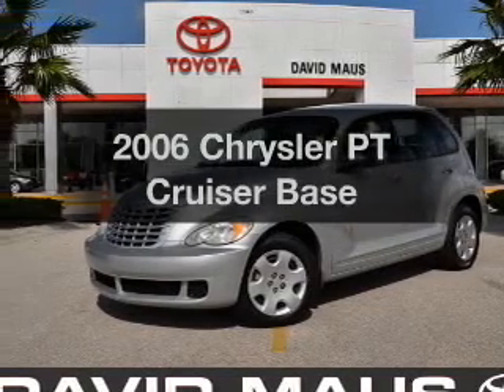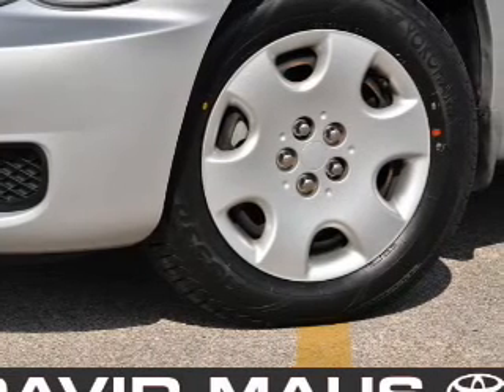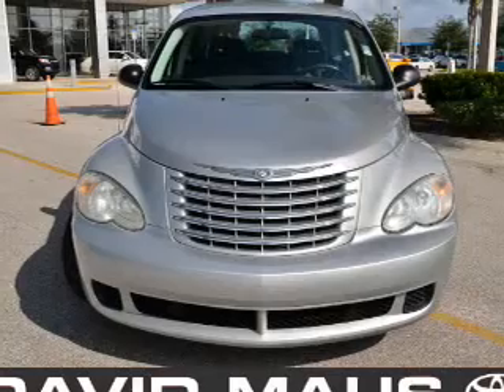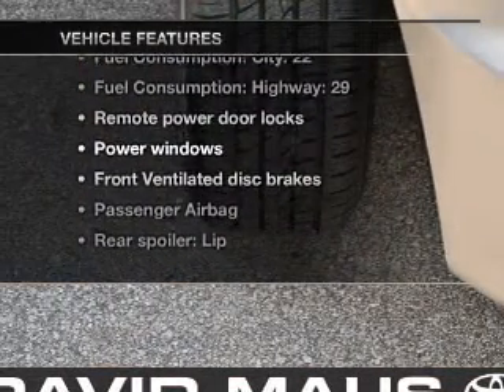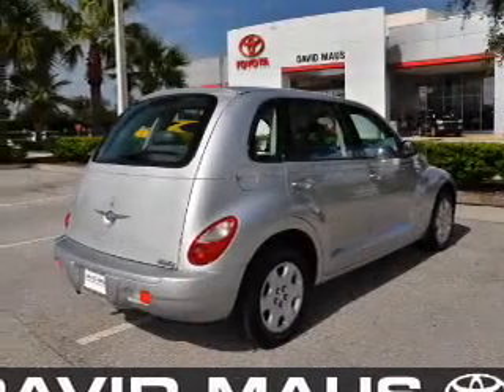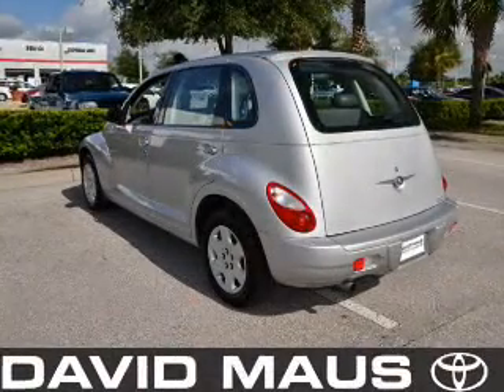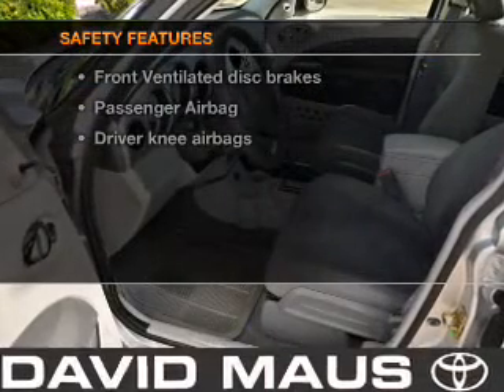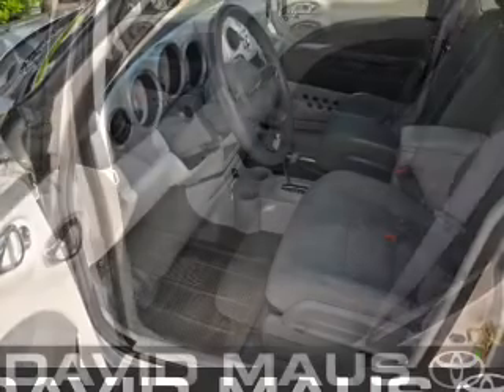2006 Chrysler PT Cruiser - Sanford FL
Year: 2006
Make: Chrysler
Model: PT Cruiser
Trim: Base
Engine: 2.4 liter inline 4 cylinder 16 valve
Transmission: Automatic
Color: Silver
Mileage: 84680
Address:
1160 Rinehart Road